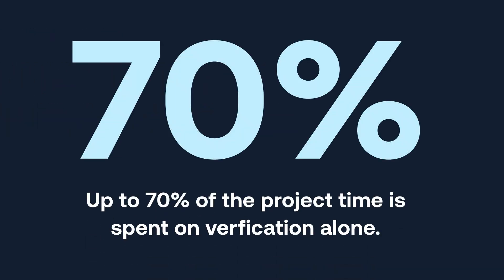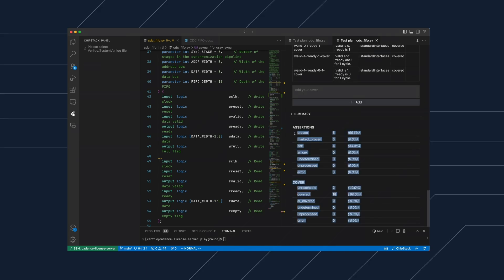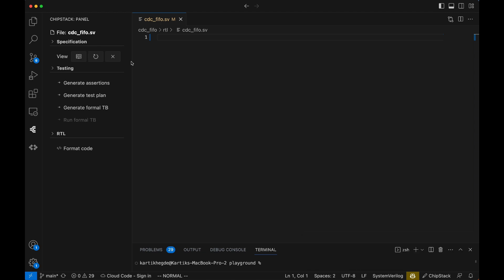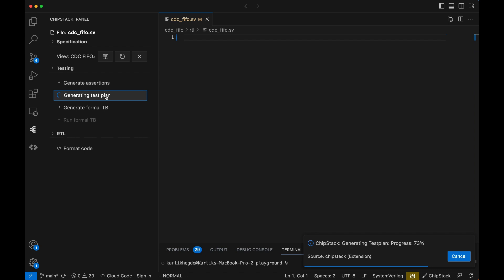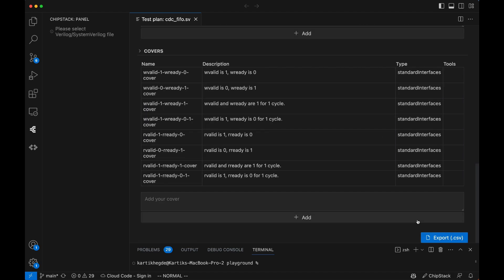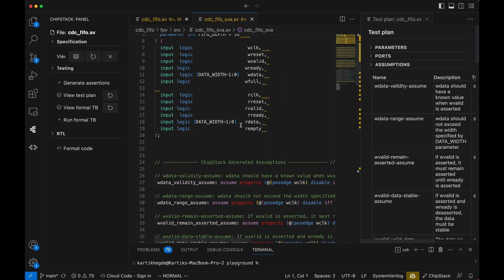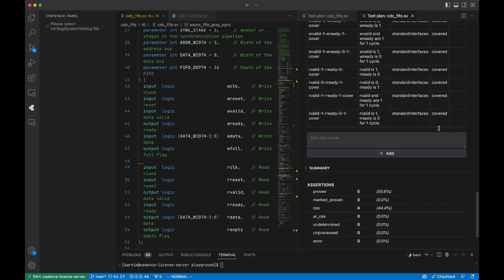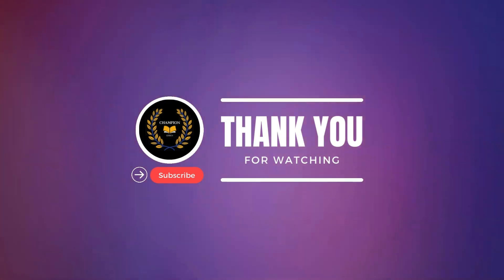Catch Bugs in Days, Not Months! 🚀 ChipStack Automates Chip Verification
Chip verification takes up over 70% of development time, delaying projects and increasing costs. But what if you could find early bugs in just days instead of weeks?

Introducing ChipStack—a VSCode extension that automates verification by:
✅ Ingesting specifications and breaking them down into structured data
✅ Generating a comprehensive testplan in seconds
✅ Creating a formal testbench with SystemVerilog Assertions (SVA)
✅ Running the testbench on industry-standard tools to detect issues early

No more spending weeks manually writing testplans and debugging testbenches—ChipStack automates it all!

💬 Which part of ChipStack do you find most valuable?